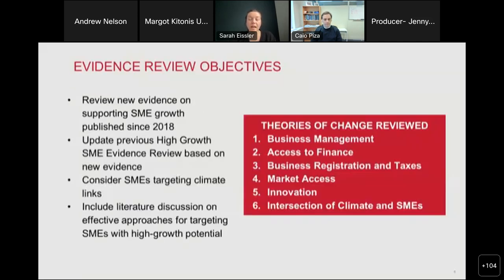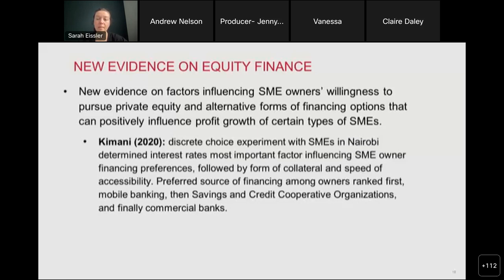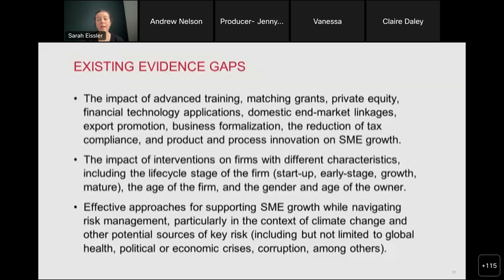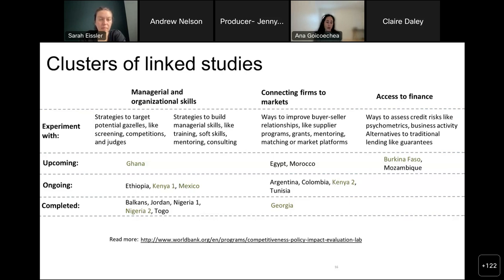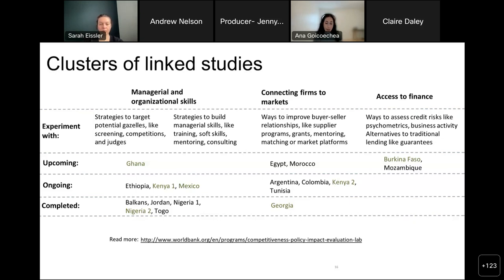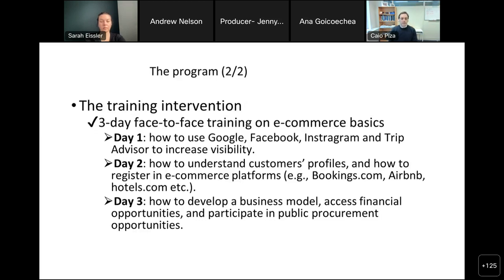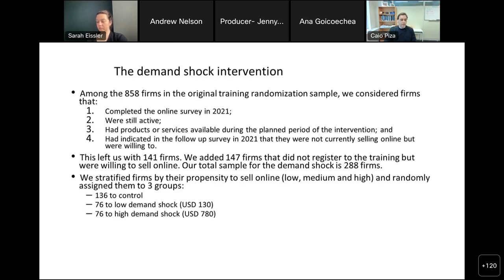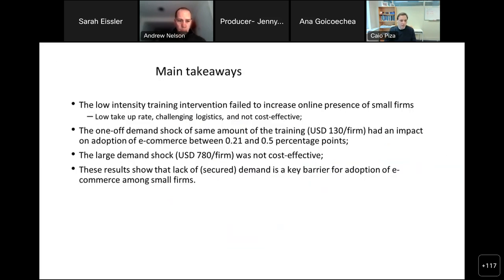Marketlinks Webinar: Evidence Update on Small and Medium Enterprises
In this webinar, USAID and The World Bank speakers share the latest evidence for growing small and medium enterprises (SMEs) along with recommendations for how participants can integrate it into their project design and implementation.